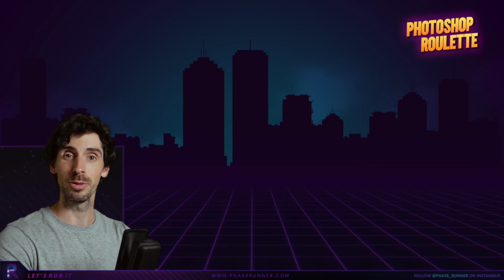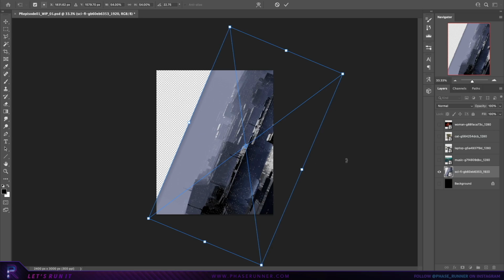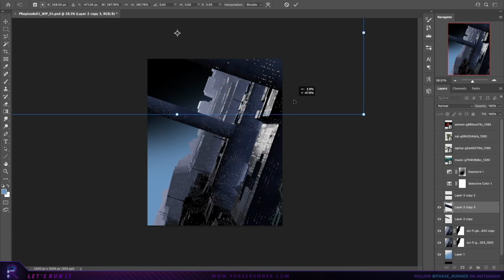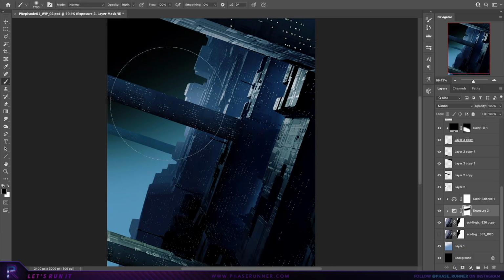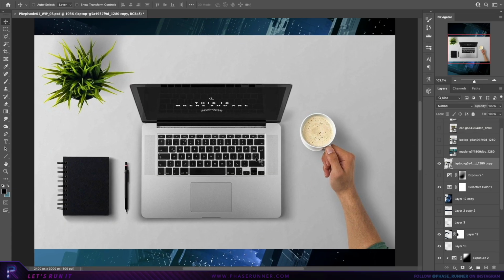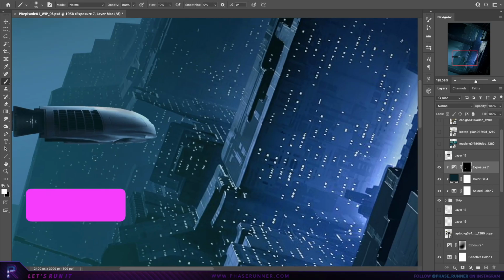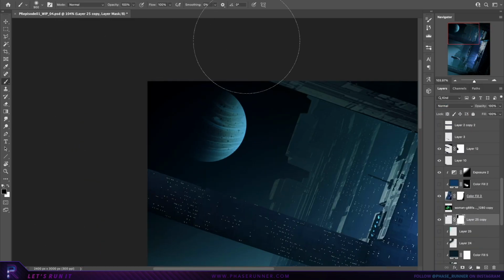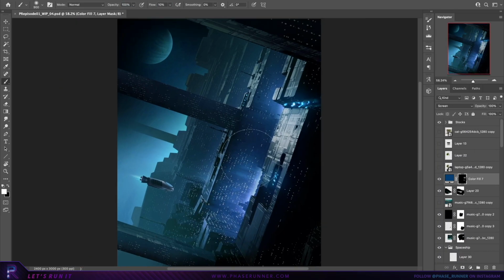The Ultimate 5 Photo Challenge in Photoshop Roulette S1 EP1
Welcome to the brand new series, Photoshop Roulette, where I use a photo generator to randomly pick 5 stock photos from the web. I must then use all 5 images to create a piece of artwork using nothing else other than Photoshop!

*Links to the images are no longer available.

// USEFUL LINKS

// SOFTWARE